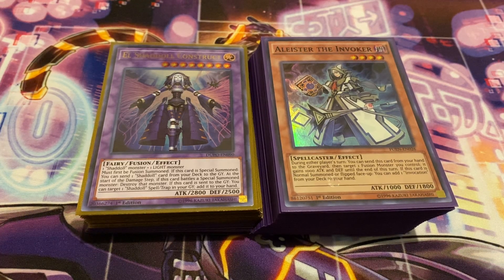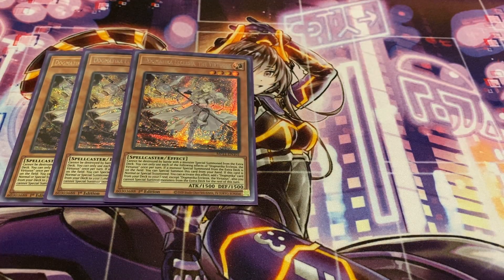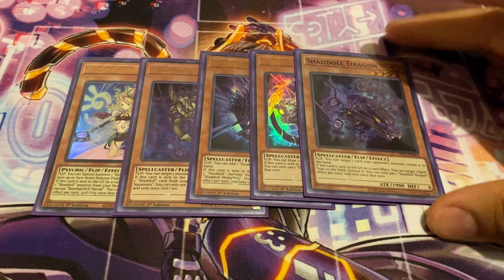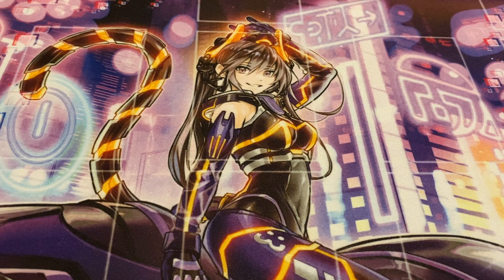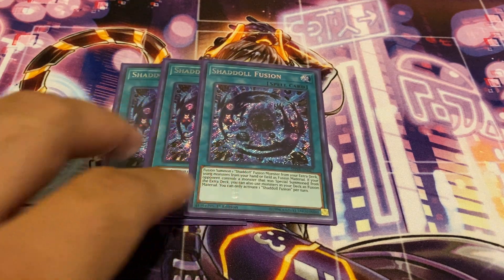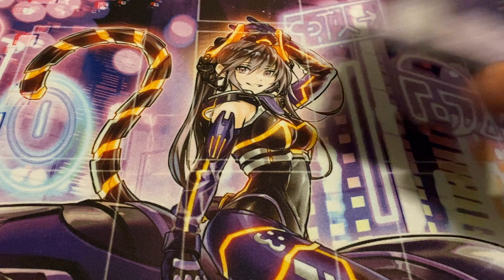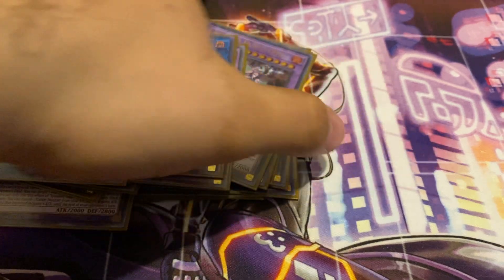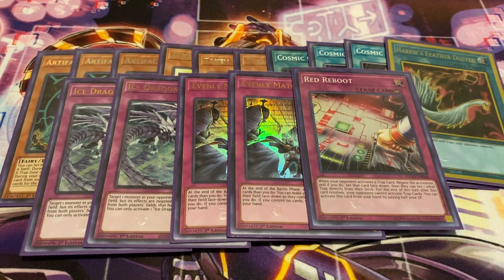Invoked Shaddoll Dogmatika DPE Deck Profile April 2022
Hey everyone, sorry for yet another delay; something came up over the weekend so I couldn't get this to you as planned. Anyway here's a newly updated version of my Invoked Shaddoll Dogmatika deck which is a powerful fusion based deck that can easily pump out disruptions and can break boards going second. I figured I'd share my take on the strategy and show what I came up with. I hope you all enjoy as always!